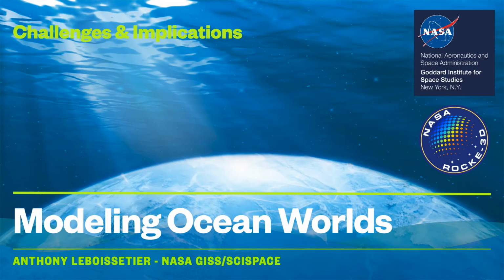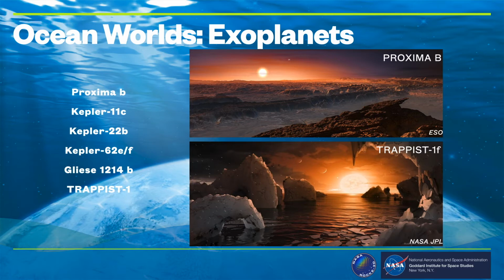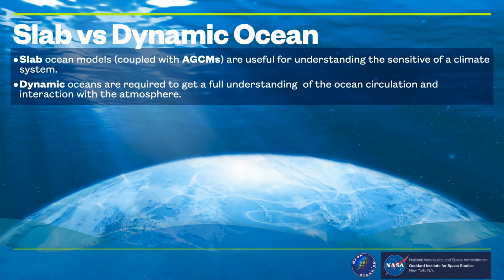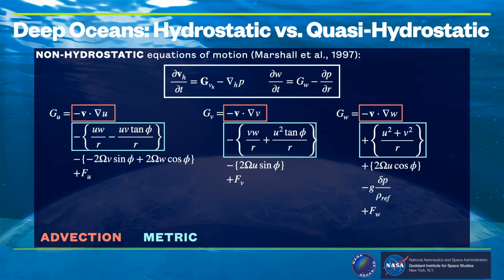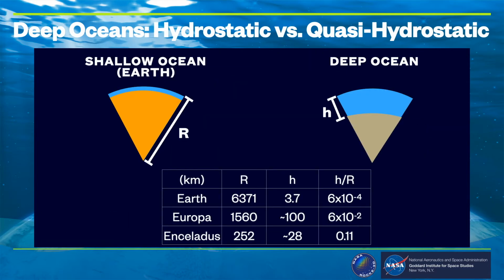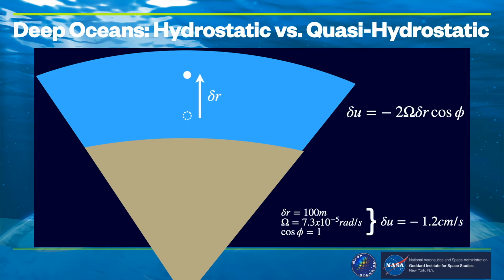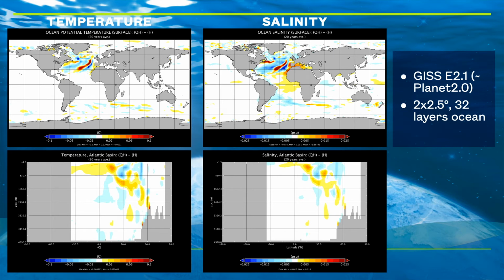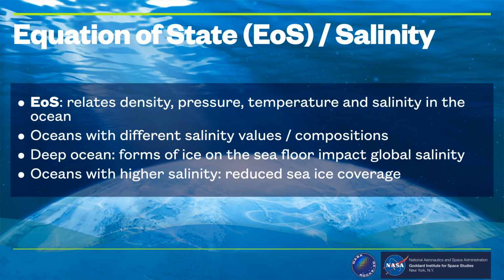Thai Anthony Leboissetier 2